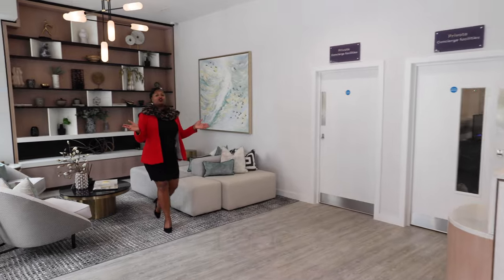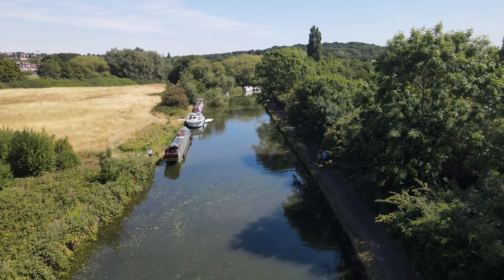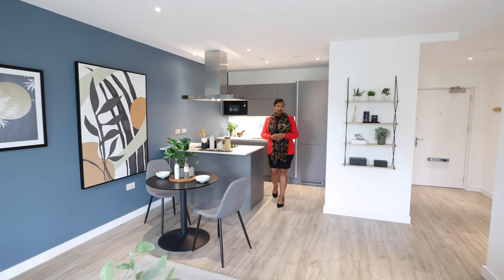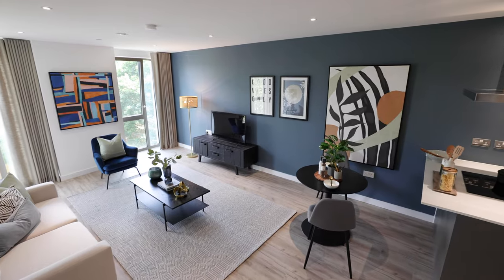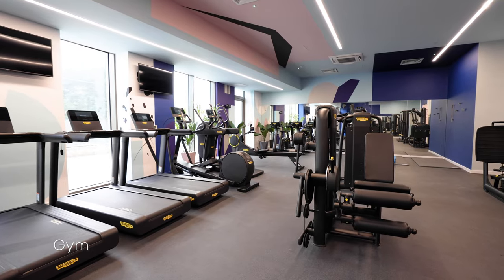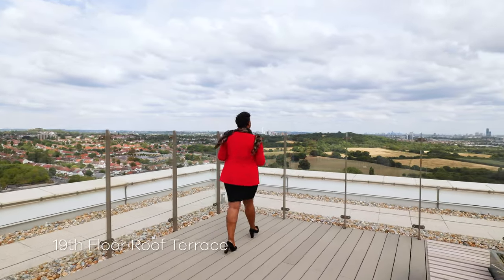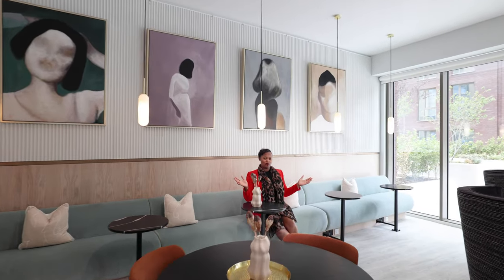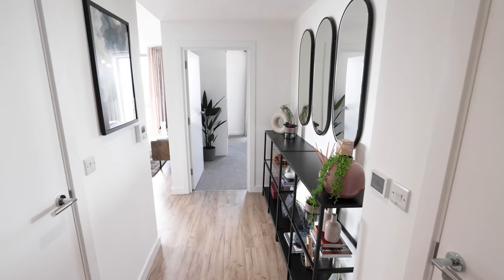The Lock at Greenford Quay Tour (1 & 2 Bedroom) | Telford Homes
Phanta Williams shows us through the The Lock at Greenford Quay, a beautiful riverside community in the heart of Greenford.